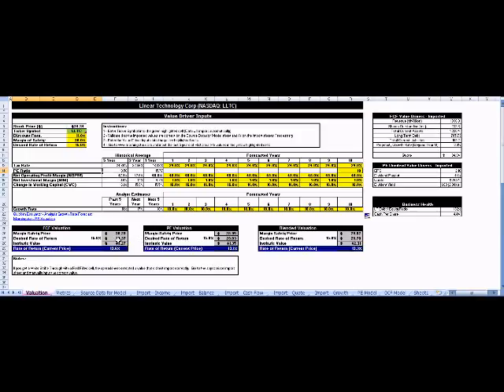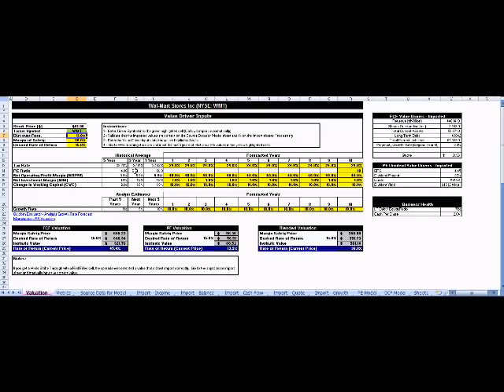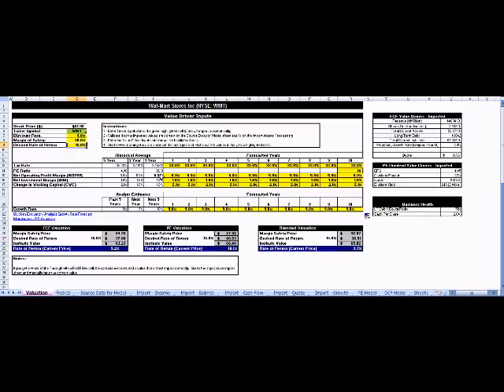stockvaluation0002a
Discounted Cash Flow Stock Valuation Model